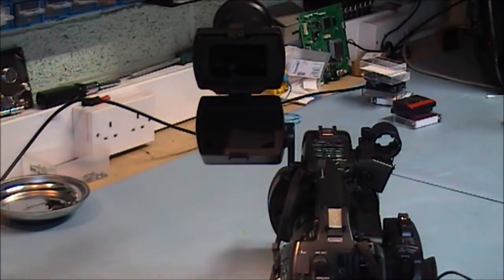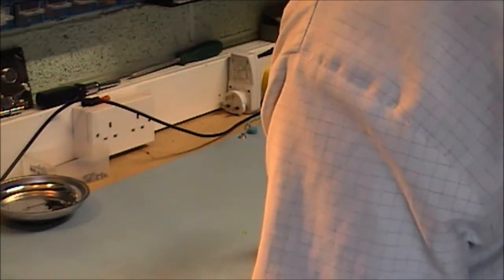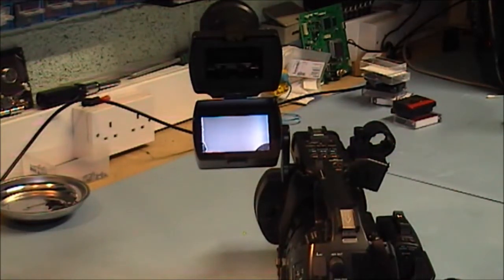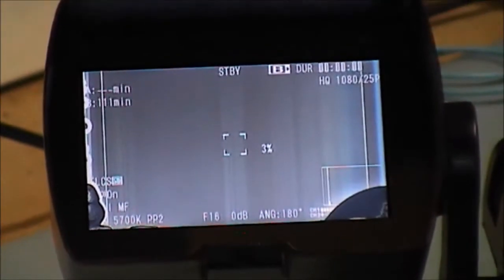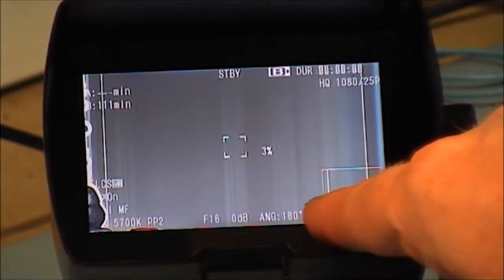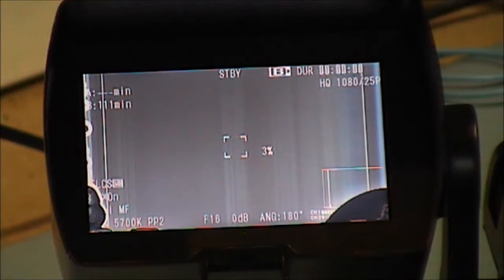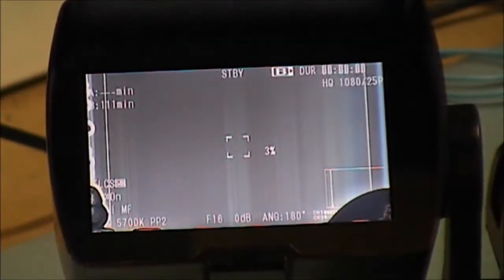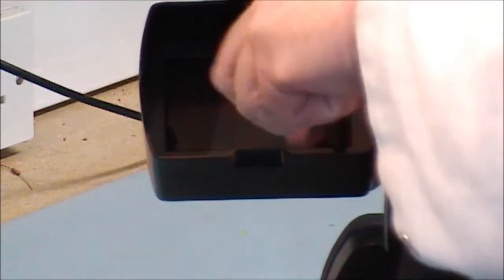Sony PMW-EX3 LCD Screen Replacement procedure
This video demonstrates hot to replace the lcd screen on a Sony PMW-EX3

Reduction Lens
Soldering Station Hakko
Hot Air Station Aten ST-862D
45 deg. Nozzles
Fluke Multimeter